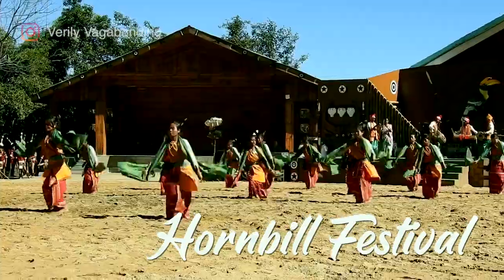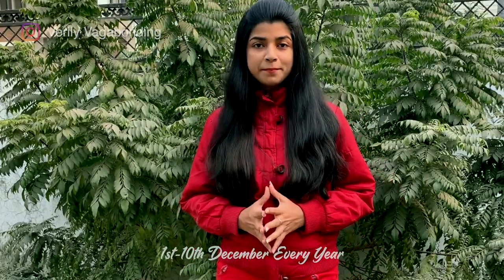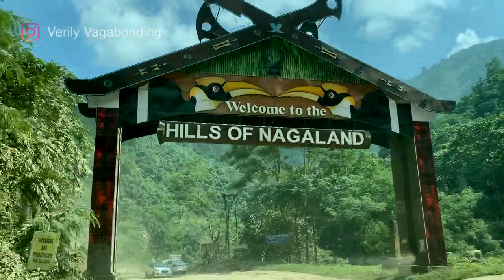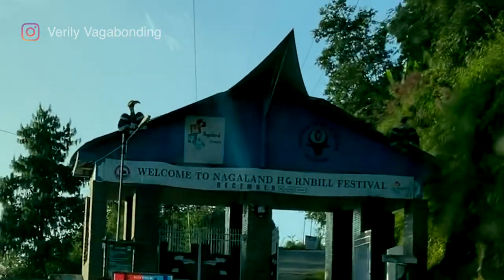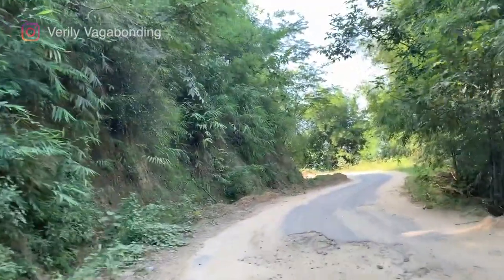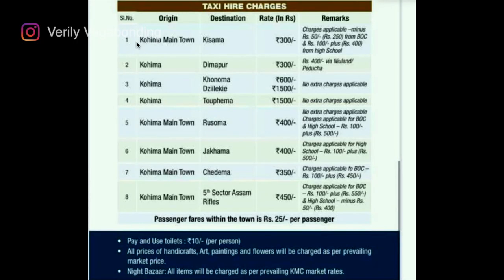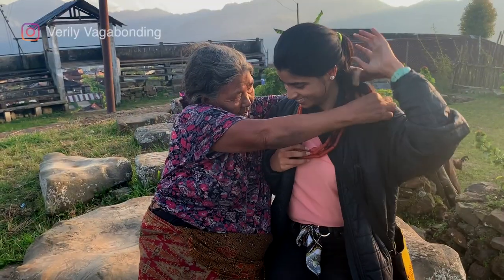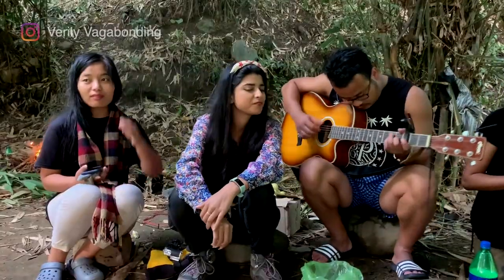NAGALAND | 10 THINGS Know BEFORE YOU GO | First-timers TRAVEL GUIDE | HORNBILL FESTIVAL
Hornbill Festival of Nagaland is Held between 1st and 10th of December every year. The festival is organised by the government and various tribes of Nagaland participate. It features cultural and traditional dance performances, art exhibitions, games and much more. If you are planning your first ever trip to Hornbill Festival Nagaland..There are 10 things that I think you really need to know before you go..

1 Apply online for an ILP

You need to Apply online for an ILP. ILP is an Inner Line Permit which you need to enter Nagaland. You can get an Ilp by simply typing ilp nagaland and then clicking on the web url ilp.nagaland.gov.in. Ok, now this is only for indian nationals.  Foreign tourists need to register themselves at the local foreigners registration office of the district they visit within 24hours of their arrival or you can simply go to the police station.
Restricted area permit and Protected Area permit is still a requirement for Pakistan and chinese nationals.

2 Roads are bad
Roads in Nagaland are very bad and You can only get to Kohima and Kisama Heritage Village by road coz the the Hornbill festival is held at the Naga Heritage Village in Kisama, which is around 12 kilometers from the capital of Nagaland, Kohima and 82kms from the nearest airport and railway station which is in Dimapur.

3 How much will the taxi cost?
You can check this pricing list on the hornbill festival website..

4 Festival ticket
You can get Hornbill Festival tickets at the entry gat. It is Rs. 20 for entrance and Rs.30 for DSLR Camera and Rs.50 for Video Camera.

5 You can't drink the tap water
You can't drink the tap water. Unfortunately, in Nagaland you can't drink the tap water or ice but bottled water is available everywhere so check the seal and keep yourself hydrated. By the way, Nagaland is a dry State but you do get alcohol at some restaurants but what I would highly recommend is to try there special traditional drink called “Zutho”..

6 Meet the tribes during the festival
Nagaland has many tribes out of which 17 tribes have been recognized by the government. SO what I would recommend is that you go meet them. Now where will you find them?The tribes can be seen in their Morungs i.e., meeting houses. Each tribe has been given an area representing their particular village.

7 Beware of Rajamirch
One of the World’s Hottest Chilli originate here..

8 What to pack?
 Nagaland is a state where people have got best dressing sense. SImple and casual clothes are best for any occasion until you are going for a trek.

9 Don’t miss Dzukou Valley
A secluded valley nestled high in the mountains is breathtakingly beautiful.. I don't know how to express how beautiful it is…It’s a fairy tale location..  just go see yourself..

10 Prepare to fall in love with the people of Nagaland
Prepare to fall in love with the people of Nagaland. It's just an incredibly special place and, one that is close to my heart... I love Nagamese people they are so warm and genuine they have the most incredible smiles and kind eyes. They have a great sense of humour and they are fantastic to talk to.

A few handy tips:
Always bargain at the shops to get the stuff at a reasonable rate.
The nearest airport is Dimapur, there is no airport in Kohima.
Get the brochure from the information center near the festival to know all about the events.

Let's talk?